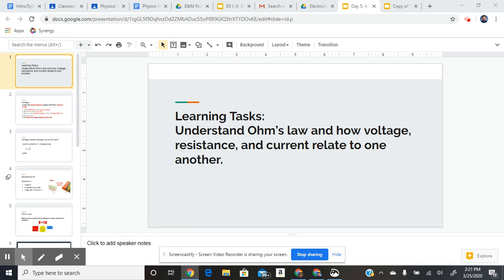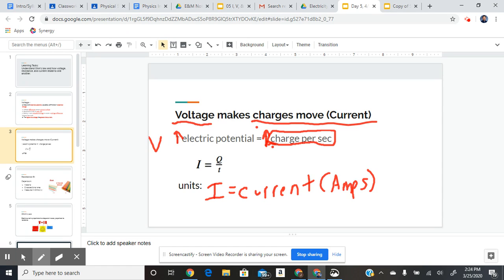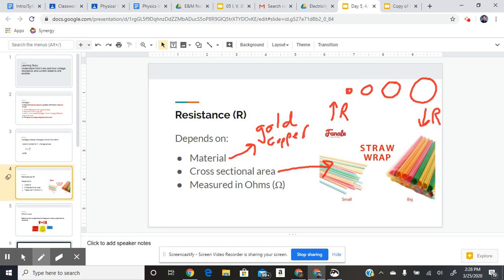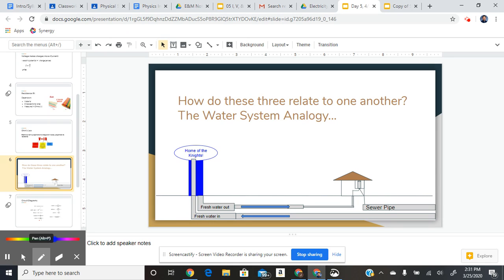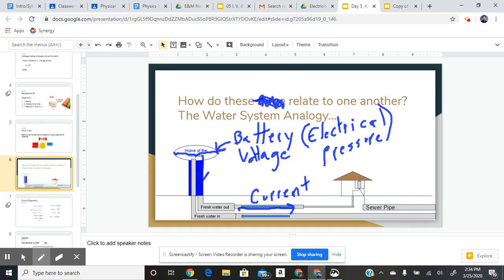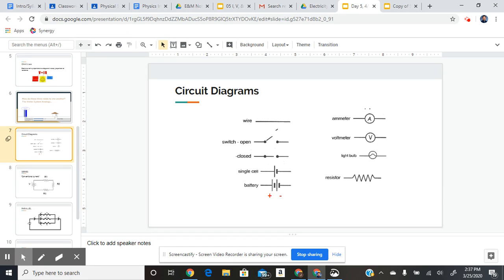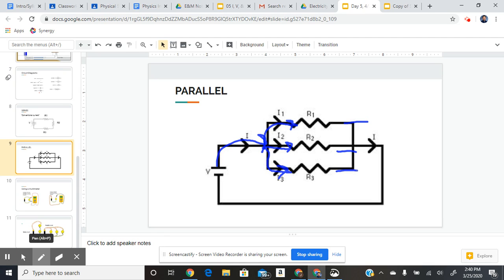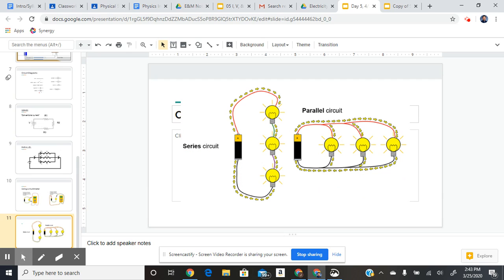Ohm's law & Circuits intro